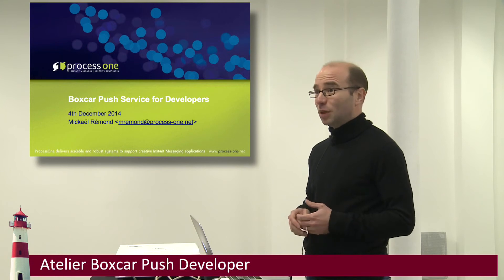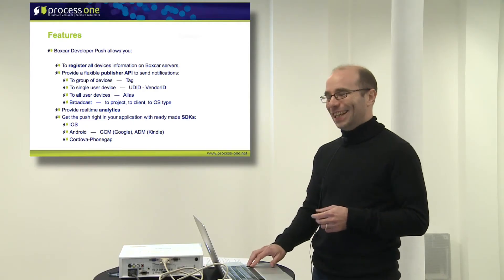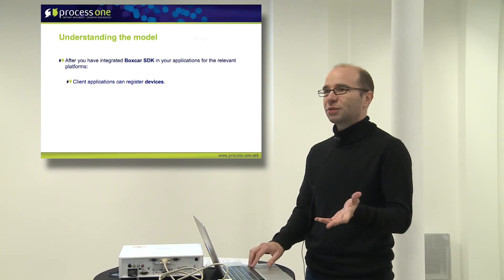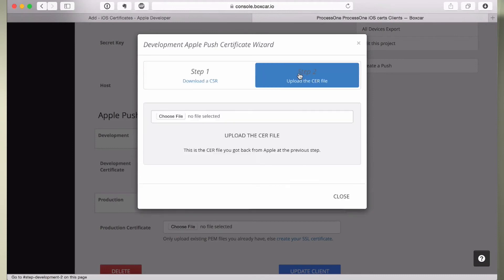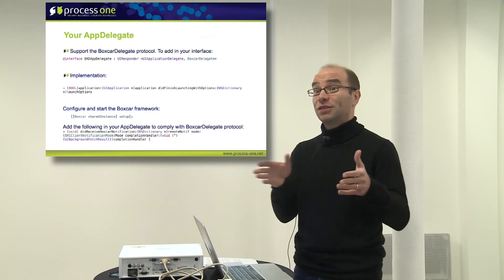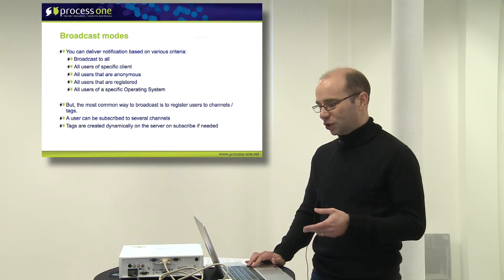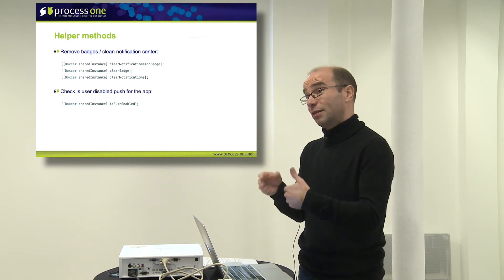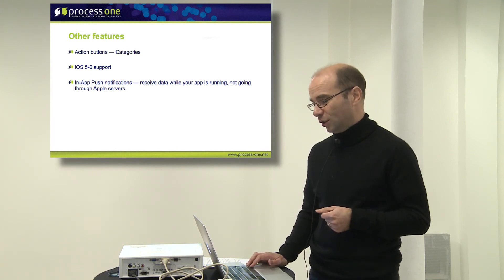Boxcar Push Developer Workshop - SeaBeyond 2014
Mickaël Rémond explains how to integrate mobile push notifications using Boxcar Developer Platform.
Boxcar Platform covers Apple, Google and Amazon push.